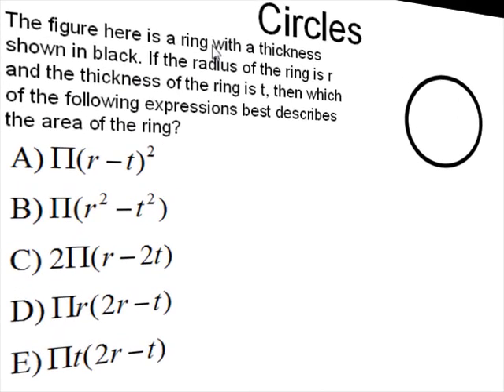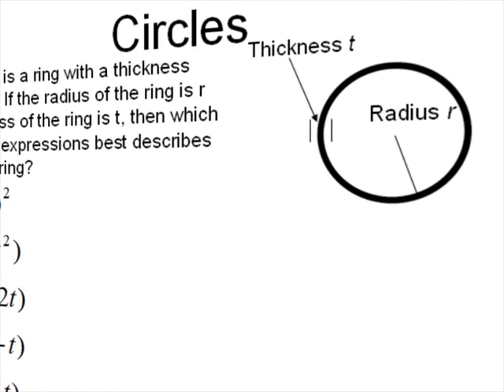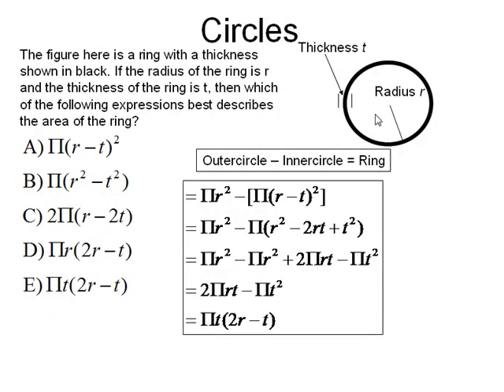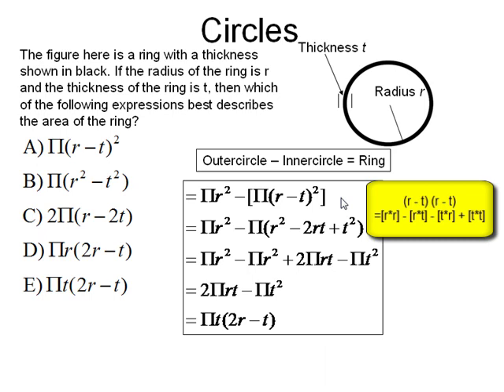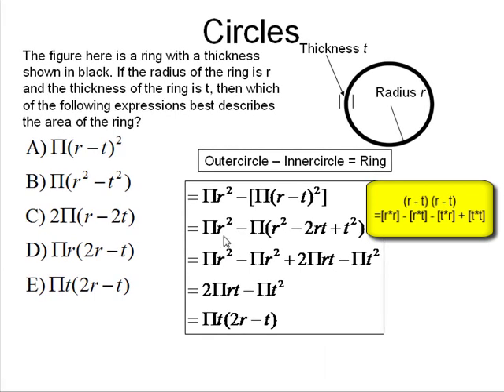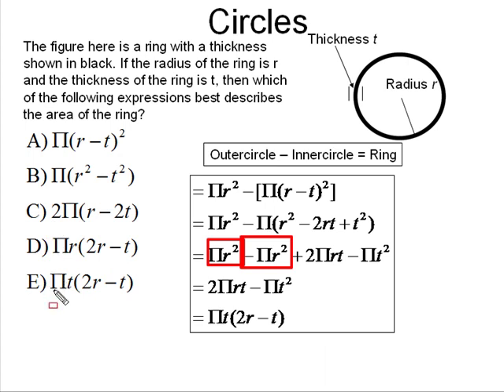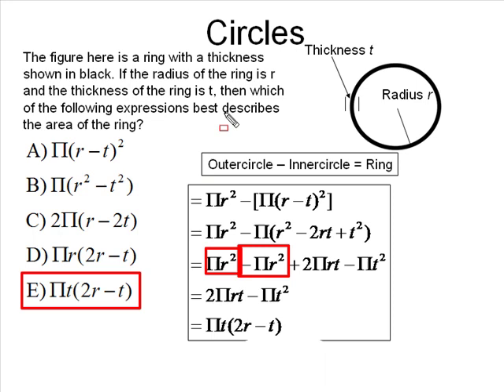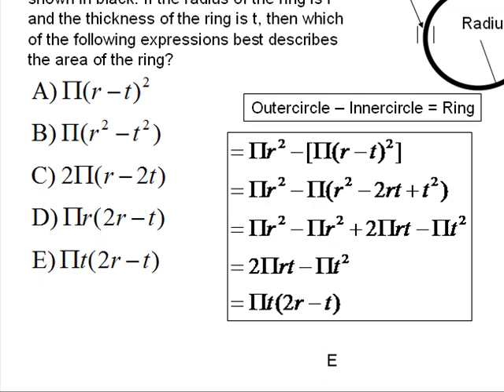GMATPill.com - Problem Solving Question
GMAT Pill Problem Solving Sample Video